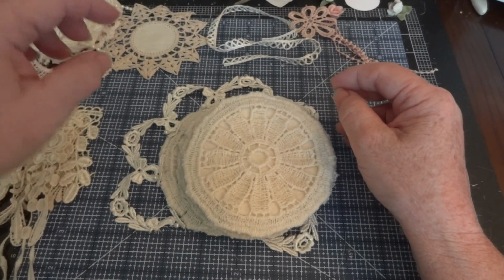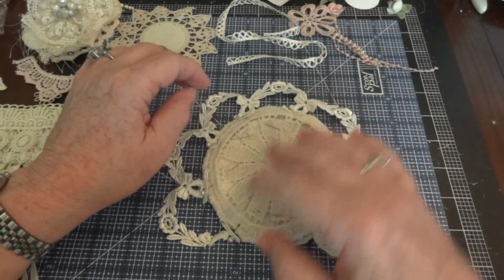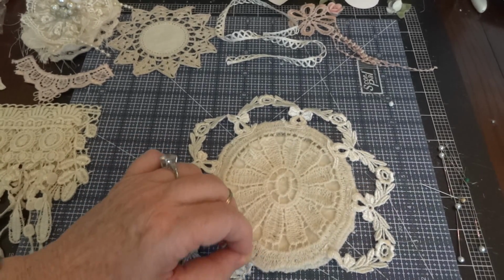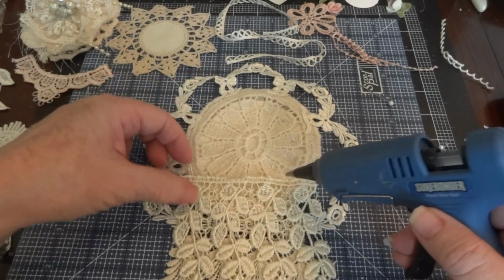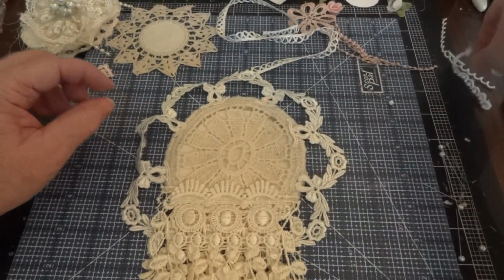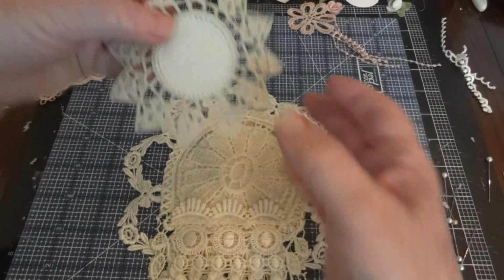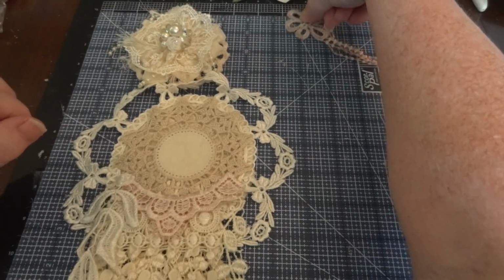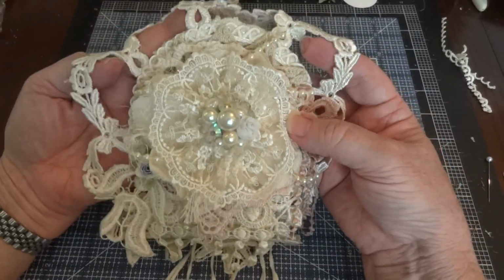Tutorial: How To Make A Doily Mini Album Start to Finish - Part 1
In this series of videos I will show you how I create a doily mini album from beginning to end.